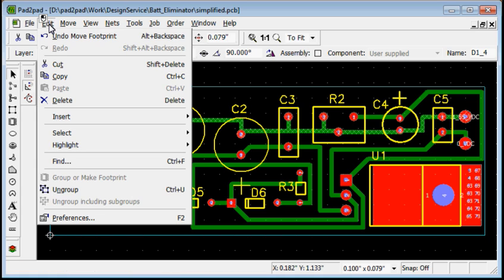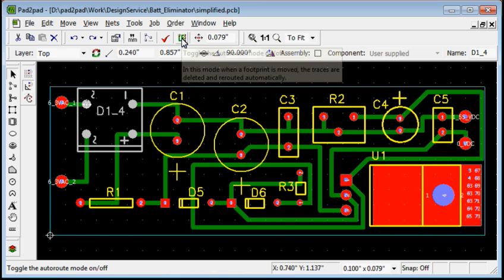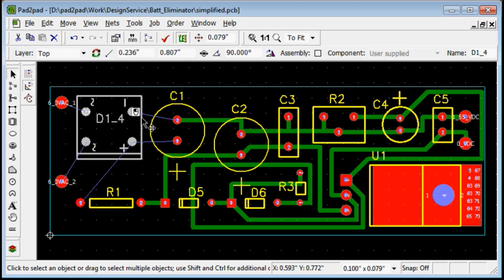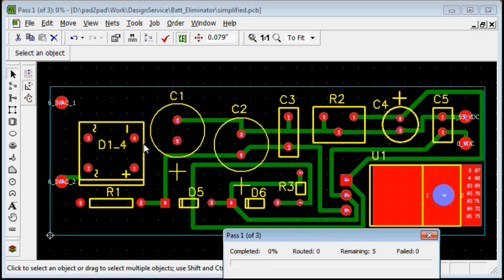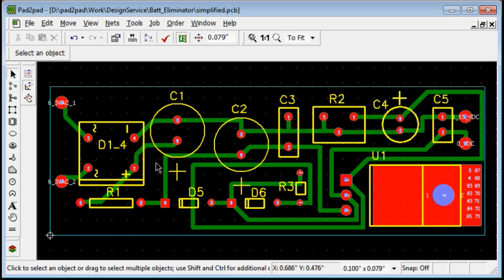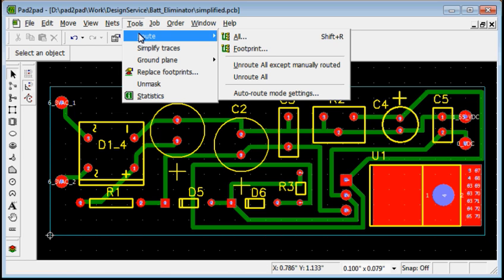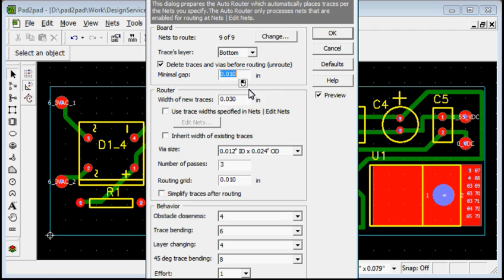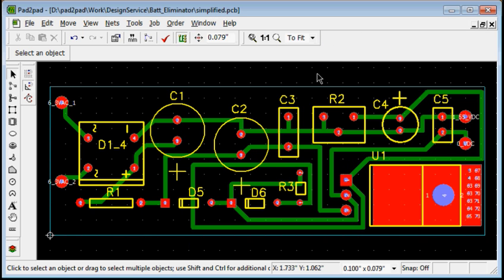Tip to Relocate Components on a PCB Without Redoing Traces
Move a component on a printed circuit board using the auto-router tool in Pad2Pad CAD software.

To download the Pad2Pad software to design a circuit board,